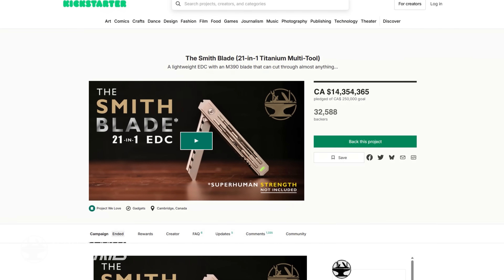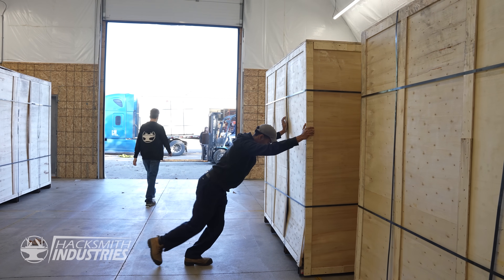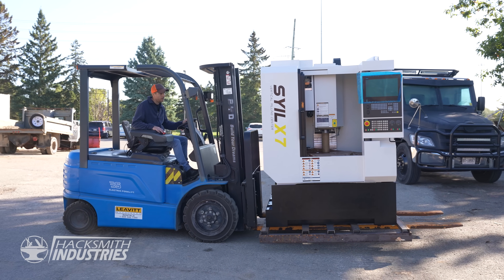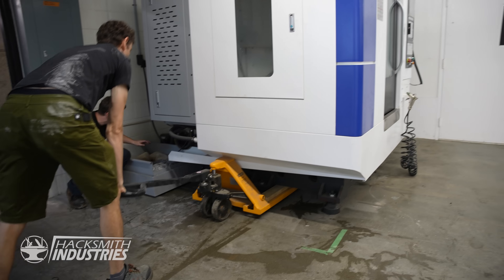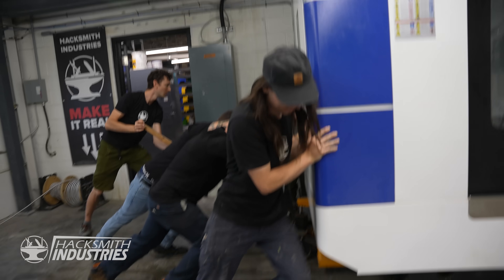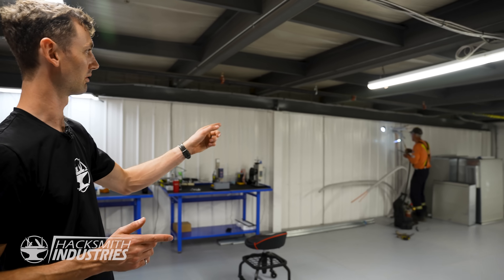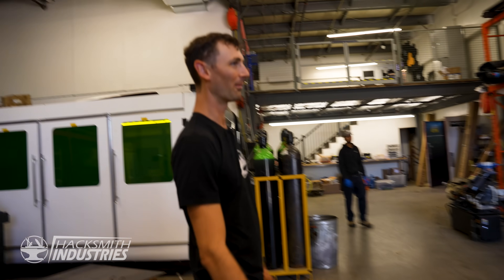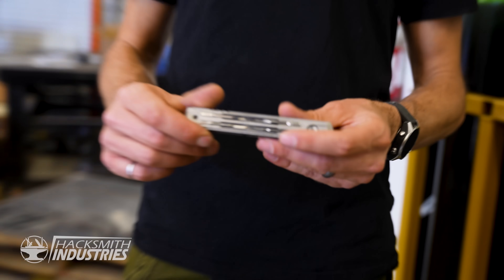So. Many. Machines. | Smith Blade Update | 03